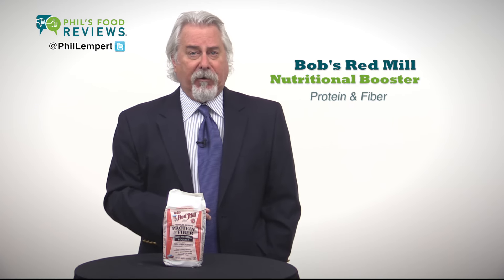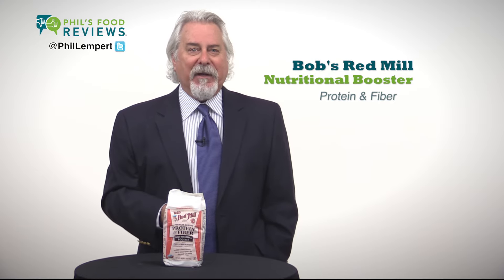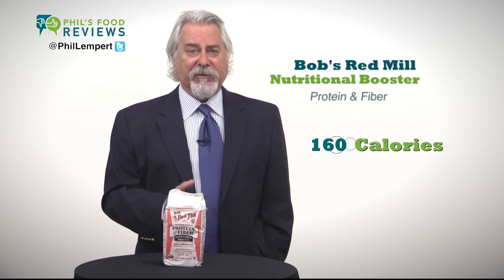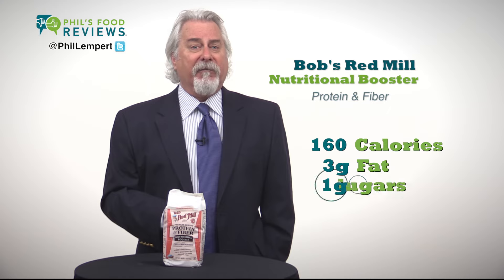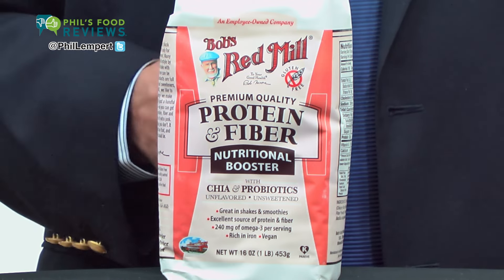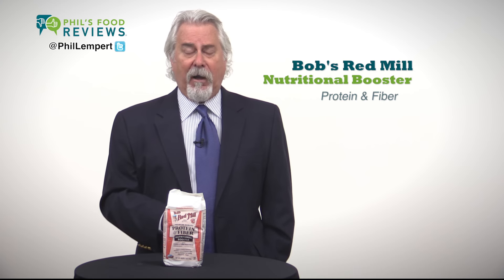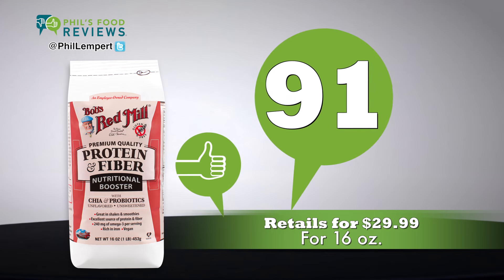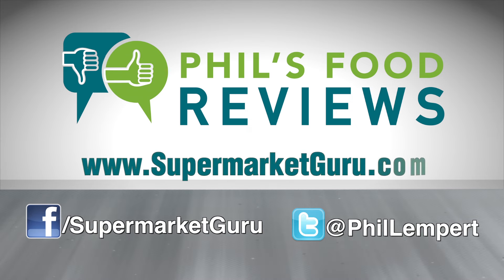Bob's Red Mill Nutritional Booster Protein & Fiber is a HIT!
This protein powder is great!  I tried added to orange juice and didn't effect the taste at all.